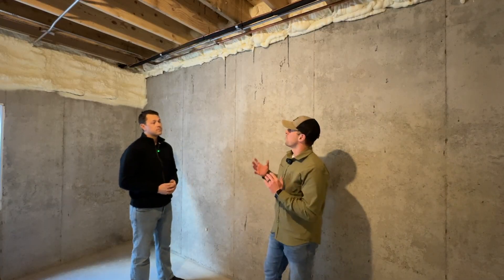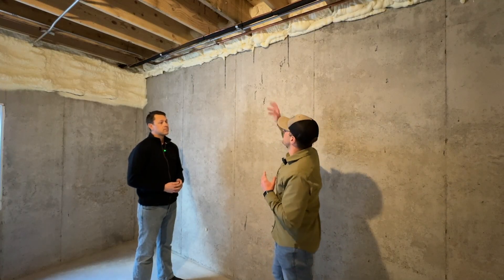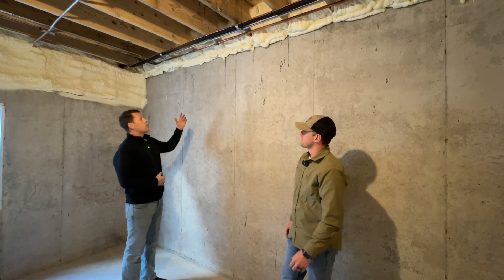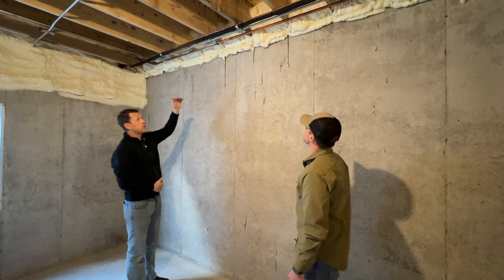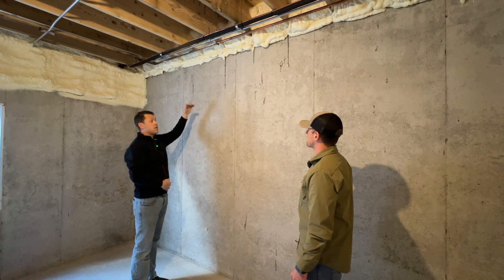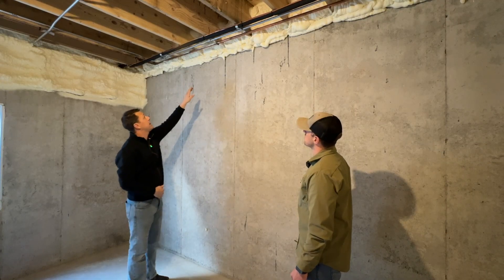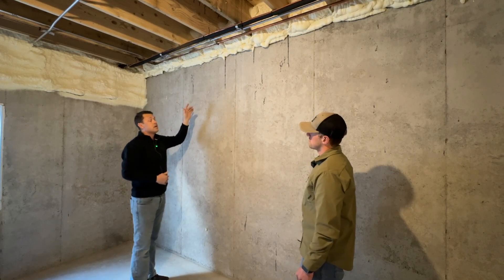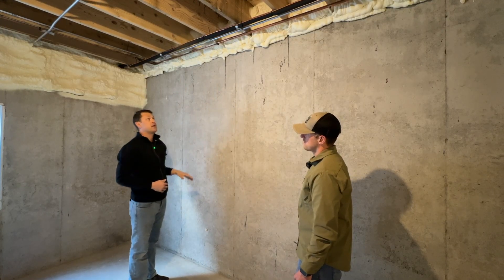Insulating The Basement Rim Joists With Foam For Superior Efficiency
At DJK Homes, we prioritize energy efficiency and comfort in every new construction home we build. In this video, we explain why we use open-cell spray foam insulation at the rim joists in the basement, a critical area for maintaining your home's energy performance and overall durability.

Open-cell foam is a superior choice for insulating rim joists because it provides excellent air sealing, reduces drafts, and prevents moisture infiltration—key factors in creating a healthier, more efficient living space.

🌟 Why We Use Open-Cell Foam at Rim Joists:
- Creates a tight air seal to prevent drafts and heat loss
- Reduces moisture penetration, helping to protect against mold and mildew
- Improves overall energy efficiency and lowers utility costs
- Expands to fill every gap, ensuring thorough insulation

Take a closer look at how we prioritize sustainable, high-performance building practices in every DJK Home.